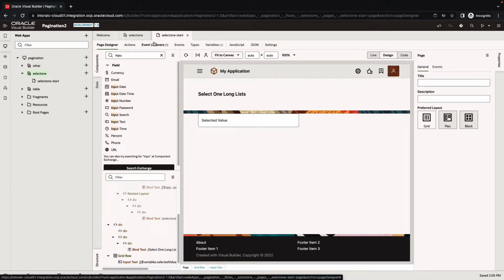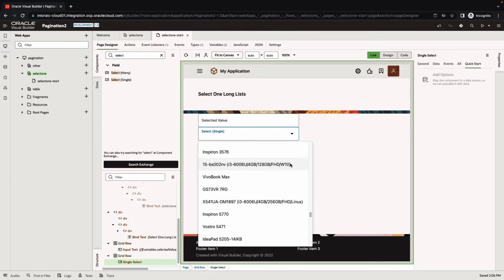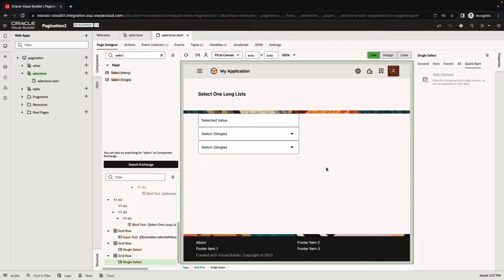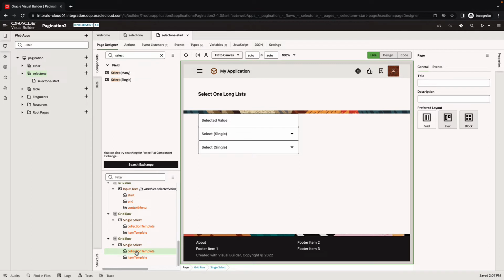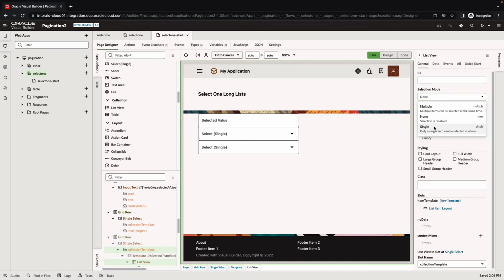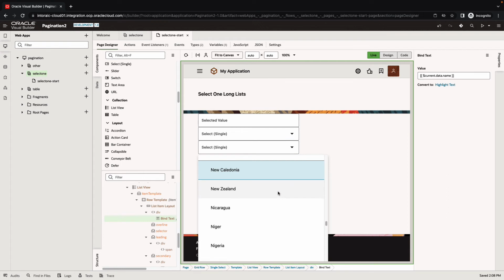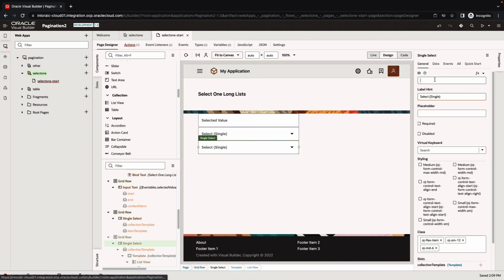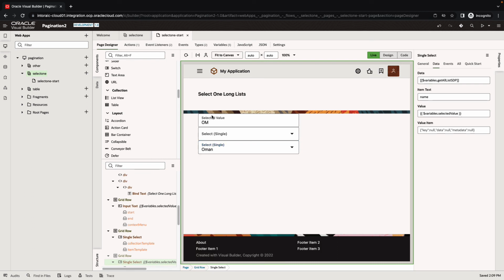Showing more than 50 values in selectSingle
How to show long lists in Visual Builder's selectSingle component when pagination is not enabled on the endpoint.
0:00 selectSingle for services that support pagination
0:45 selectSingle limit to 50 without pagination
1:25 adding your own list template to selectSingle